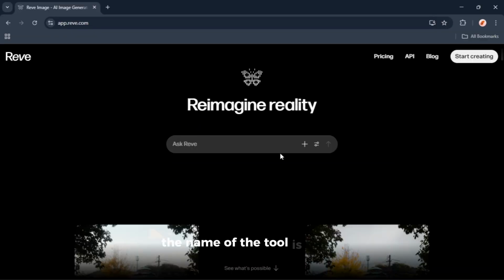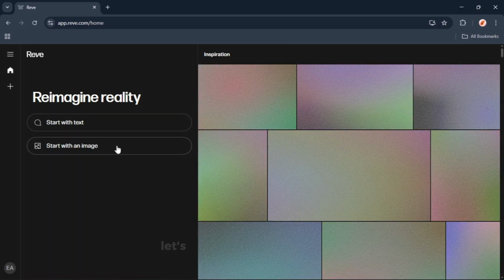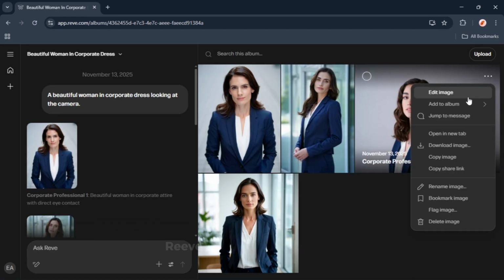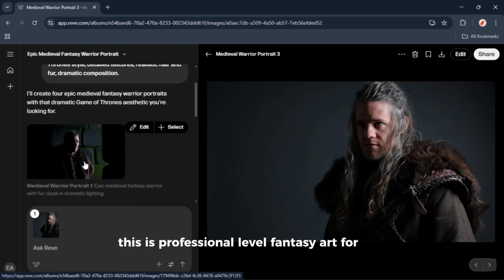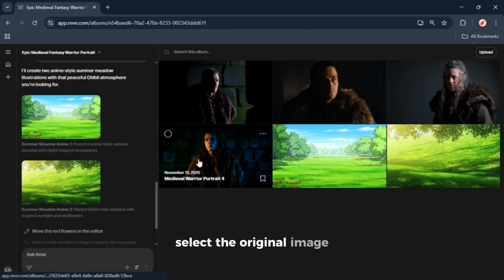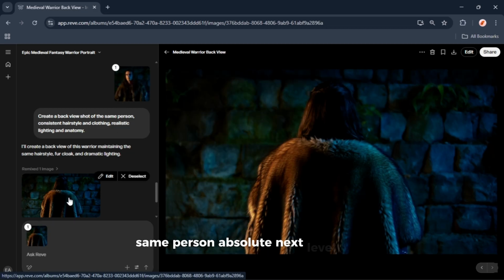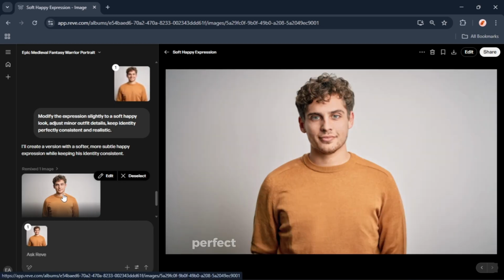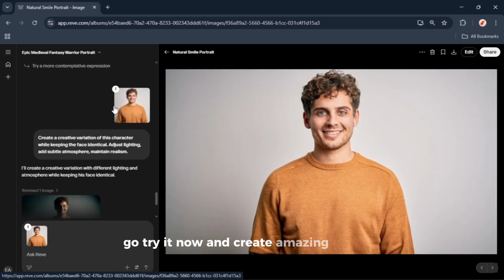The BEST Free AI Image Generator in 2025 -- Reve AI Is Insane!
Unlock insane AI images completely free with Reve AI! In this video, I reveal how this underrated tool is producing results that rival Midjourney, SeaDream, and other paid AI generators—without limits, credits, or heavy censorship.

I’ll walk you through everything you need to know, including:

✔️ How to get started with Reve
✔️ How to generate hyper-realistic, cinematic, and anime-style images
✔️ How to edit images, change camera angles, and create new shots
✔️ How to upload your own photos and maintain style consistency
✔️ And why Reve might be the best free AI image generator available right now

If you’re a content creator, artist, filmmaker, designer, or just curious about AI tools—you’re going to want to see this.

💬 Have questions? Ask in the comments—I respond to everyone!